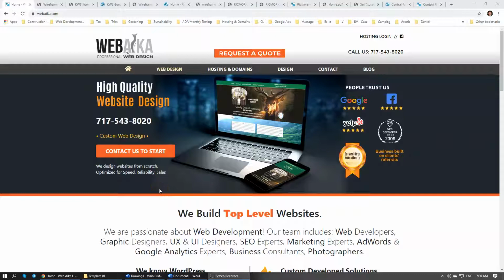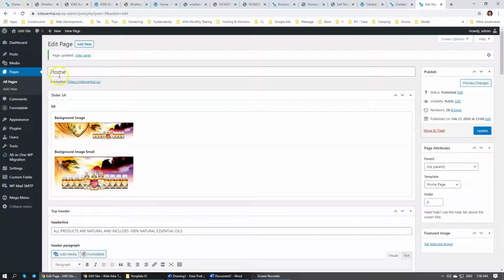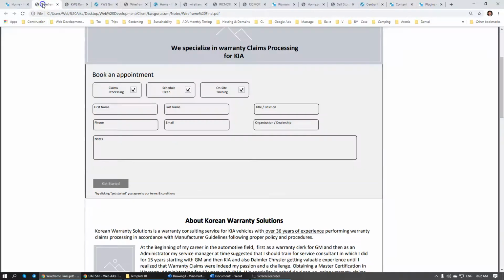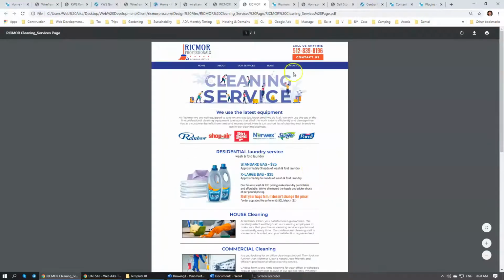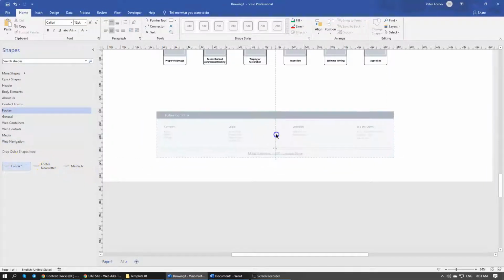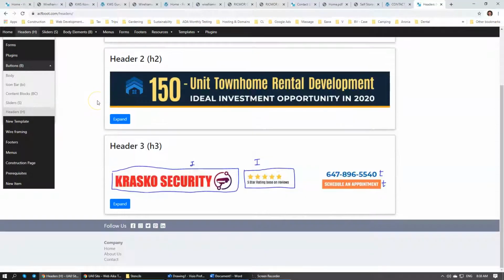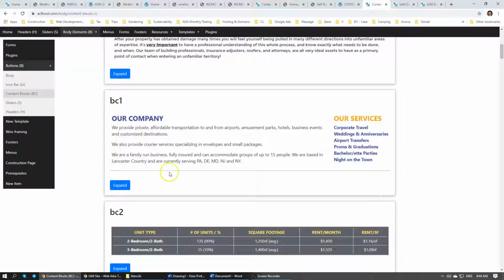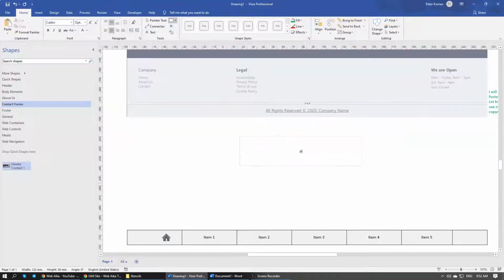Looking to Hire Wireframing Expert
Answers to these questions will help me select appropriate candidate:
Have you worked with Visio Professional before? What is your skill level?
Do you feel compostable talking with client directly about the content of their website over the phone, text or by email?
Do you have any previous experience working in the web development industry?
Have you watched entire you-tube video in the description and have you left your name in the comments?